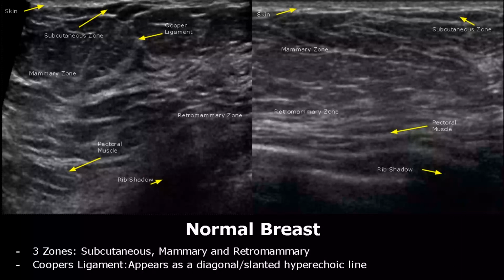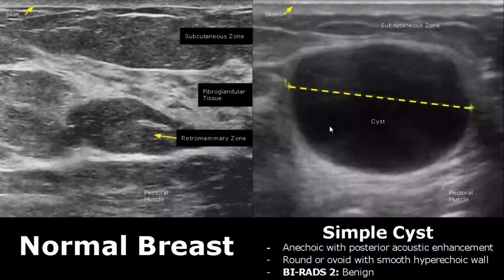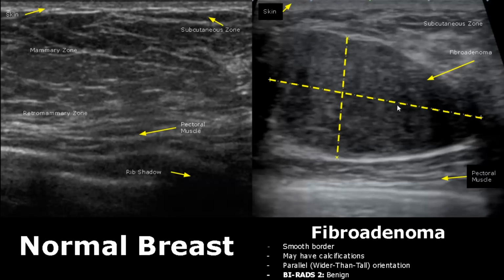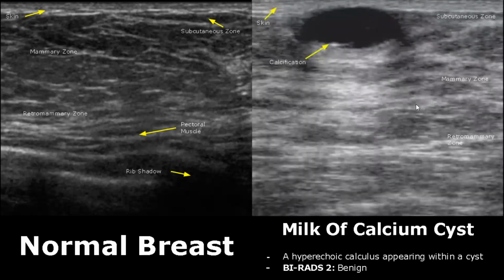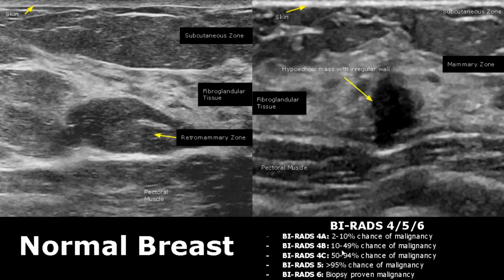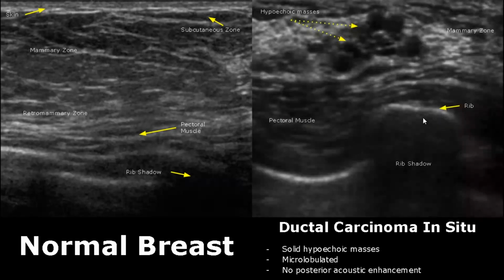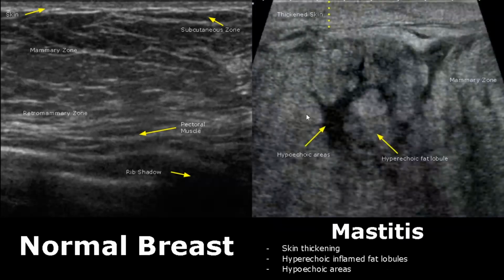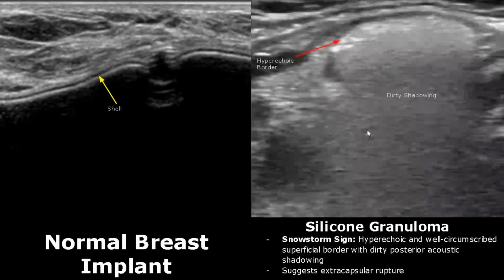Breast complete ultrasound